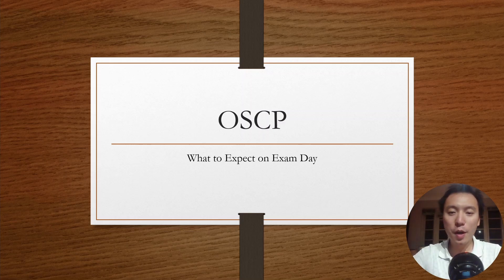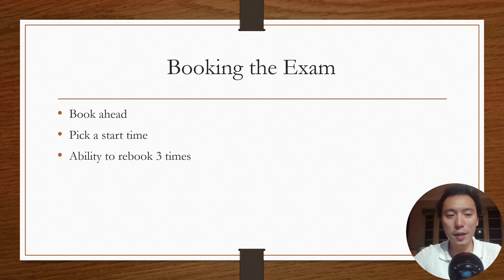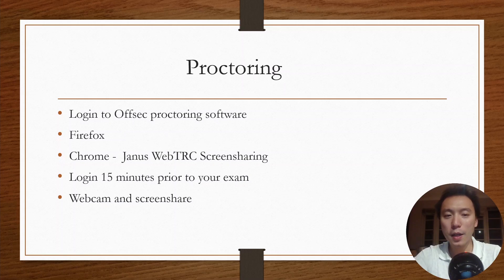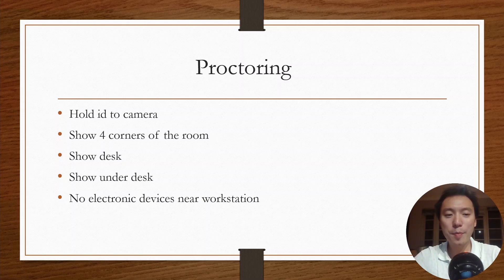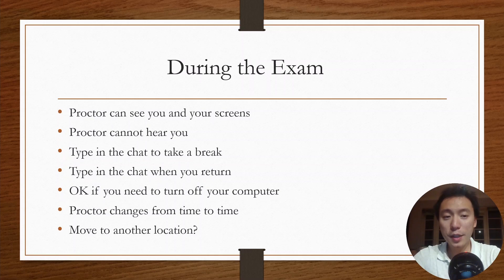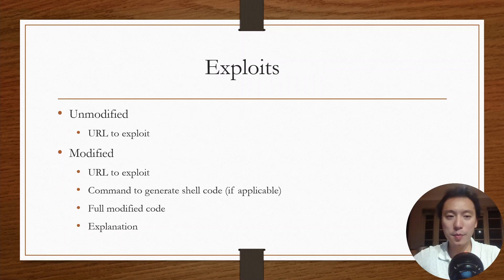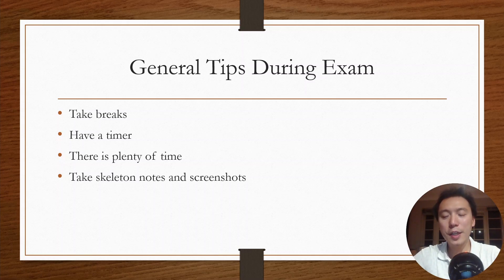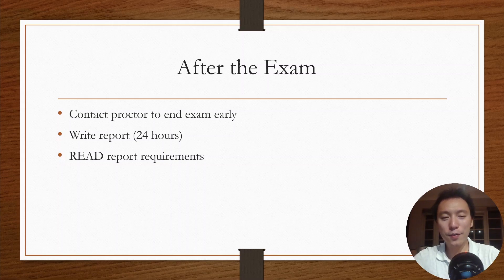OSCP - What to Expect on Exam Day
Things you should prepare yourself for on exam day. Proctoring experience, exam tips and more.